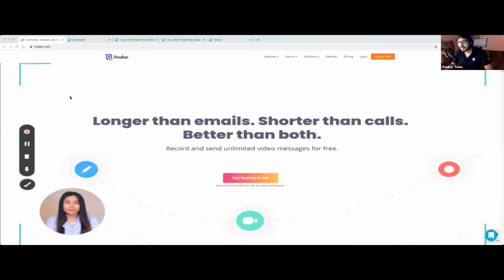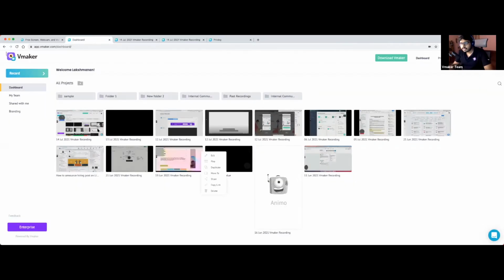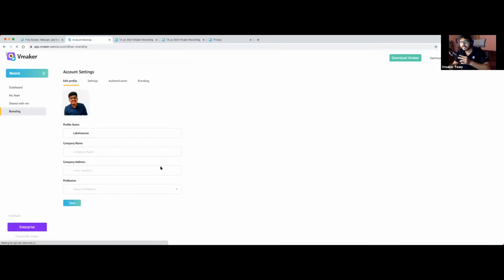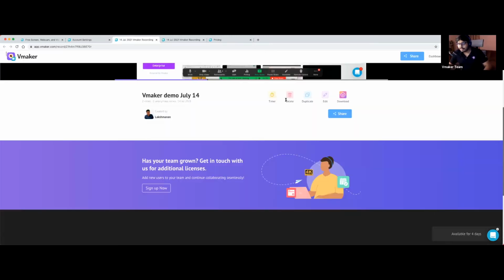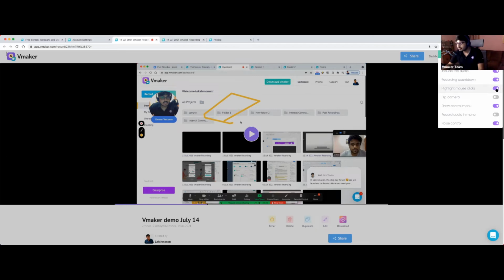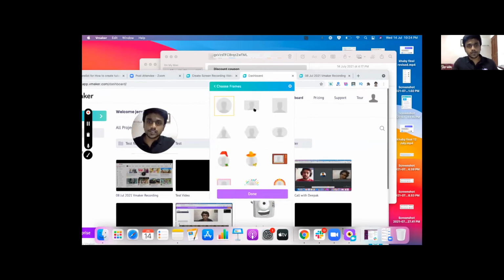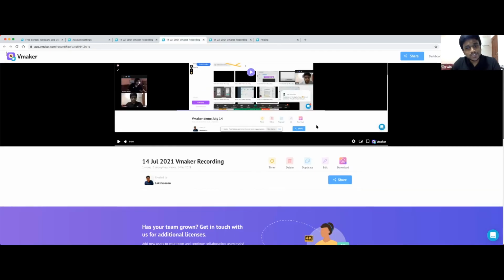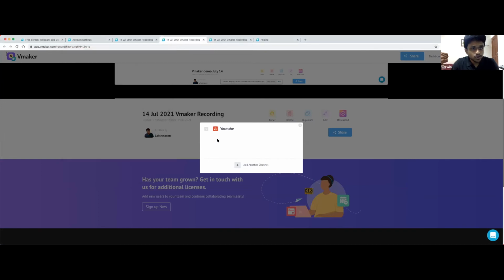How to create tutorial videos for your YouTube channel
This week, Lakshman hosted a workshop on How to create tutorial videos for your YouTube channel. This workshop covers on different functionalities of Vmaker that allows you to create engaging videos for you YouTube channel.